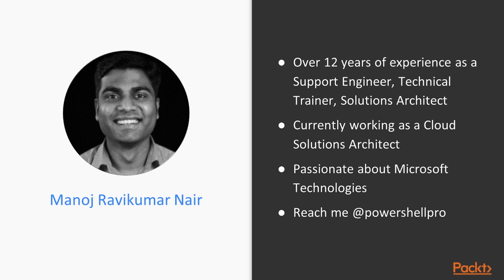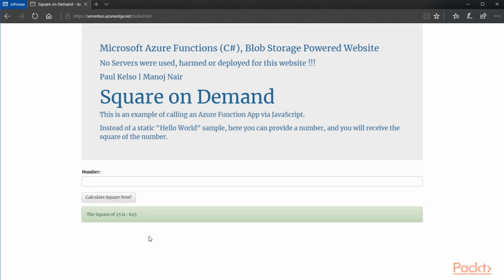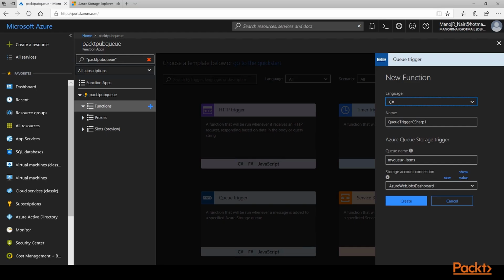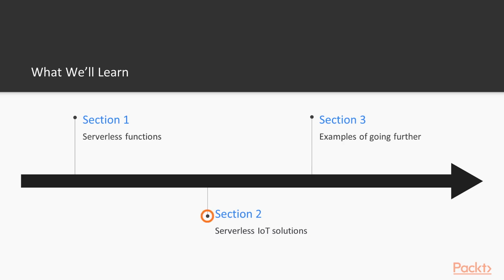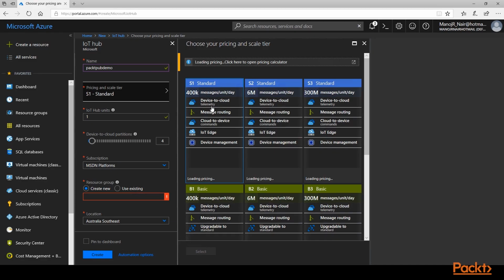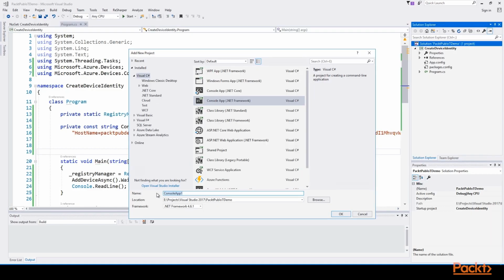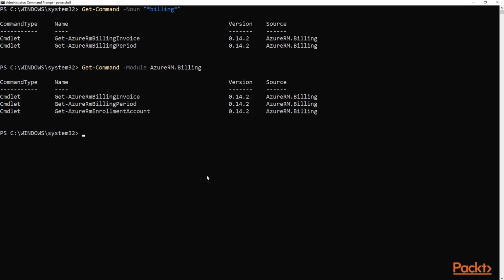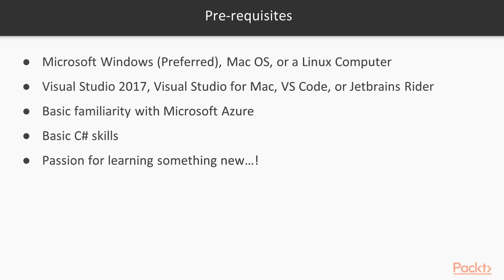Serverless Architecture Using .NET: Advanced Techniques: The Course Overview|packtpub.com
This video tutorial has been taken from Serverless Architecture Using .NET: Advanced Techniques. You can learn more and buy the full video course